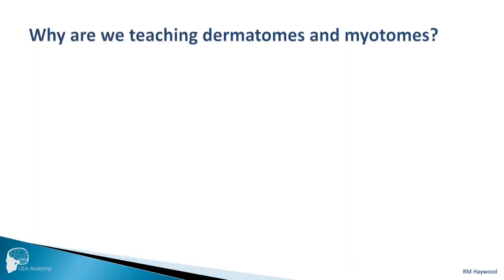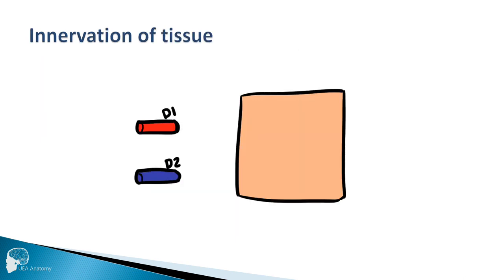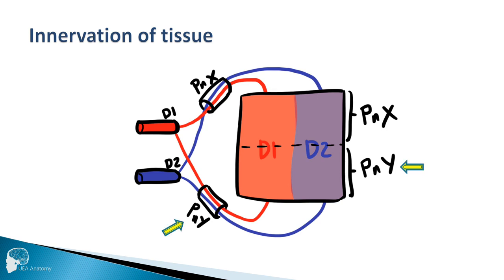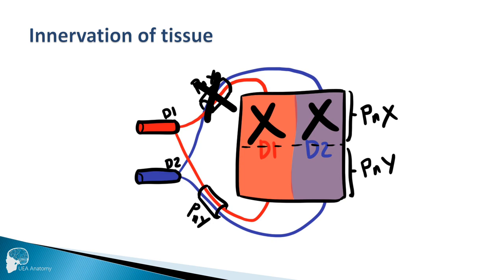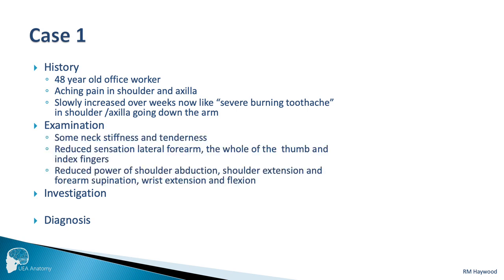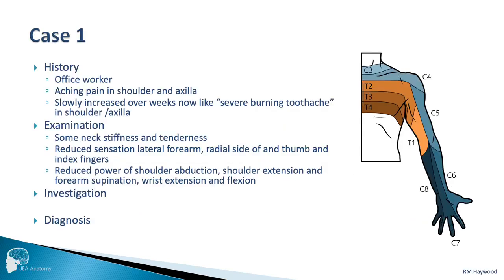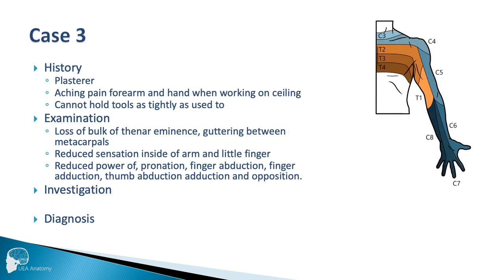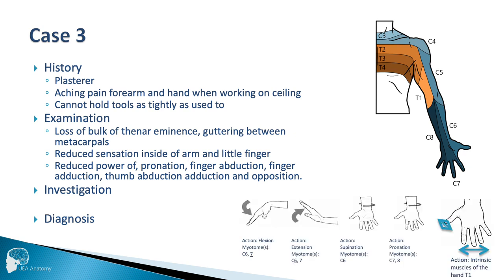Dermatomes and myotomes clinical scenarios